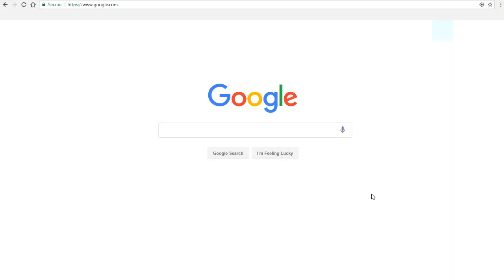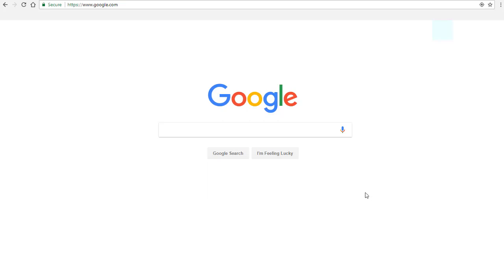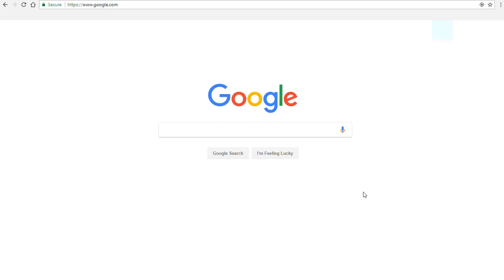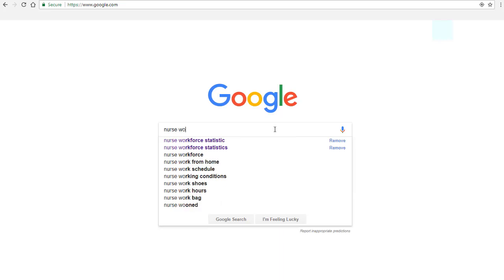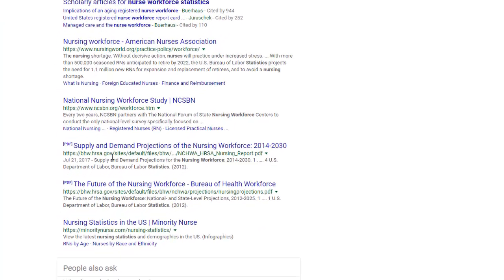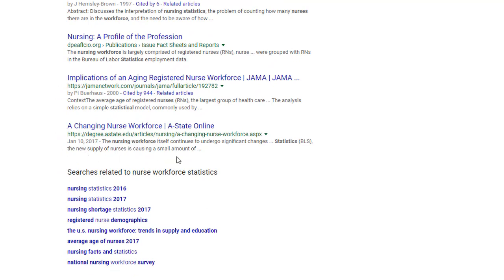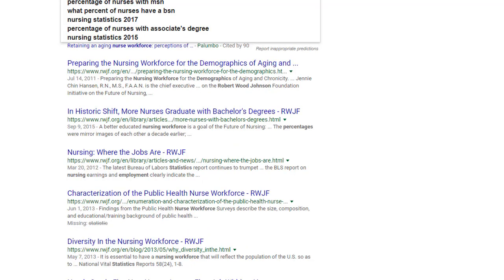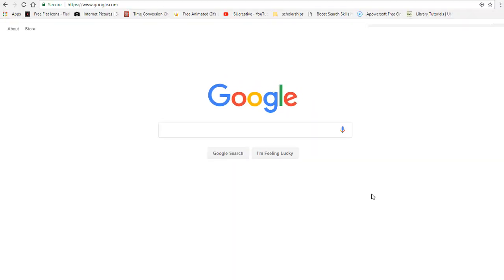Finding reference source and statistics with google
Google can be a great place to find reference sources and statistics. The web is being constantly updated, so it often contains more up to date information than a book. Just be sure to find your data from a credible source!

Author: Molly Montgomery